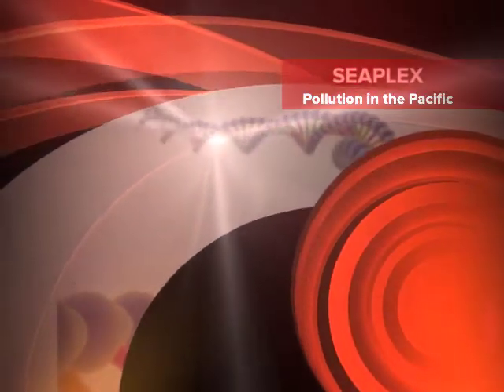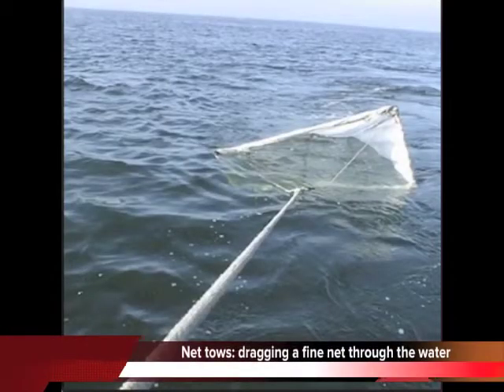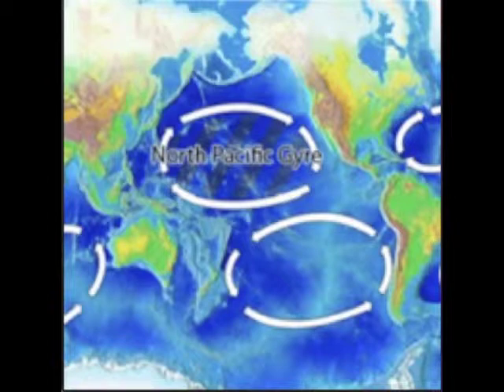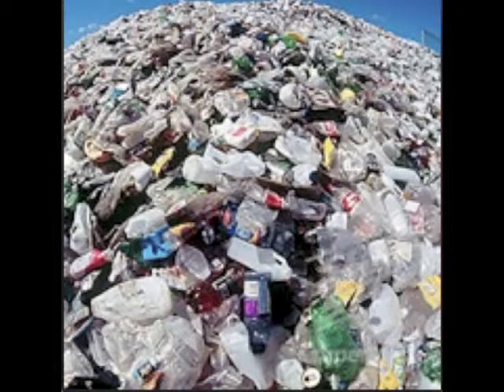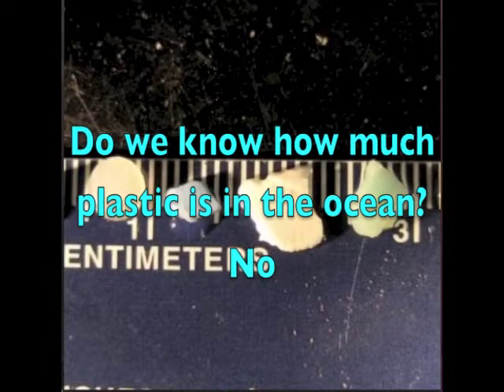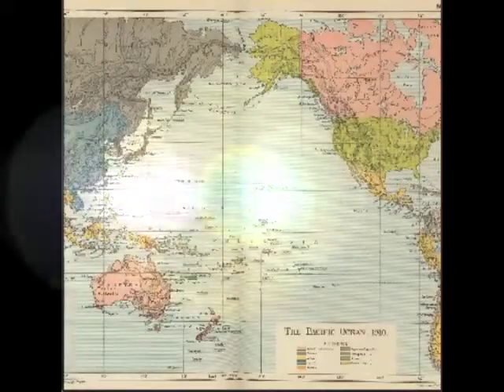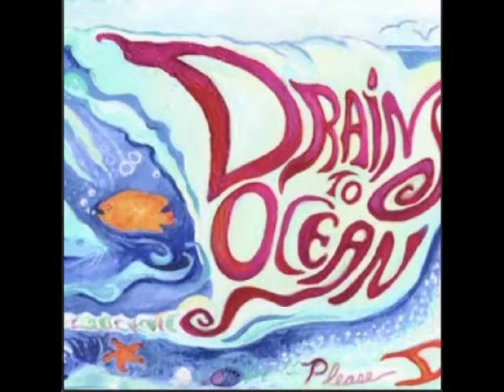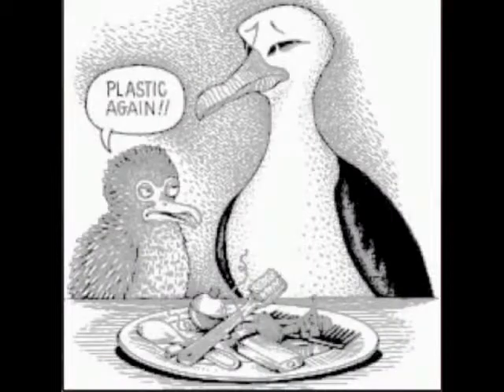Pollution in the Pacific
An interview with Miriam Goldstein, Chief Scientist of the SEAPLEX expedition investigating pollution off the coast of California